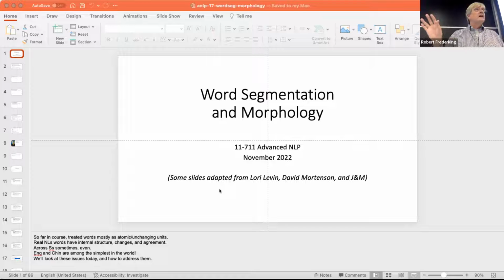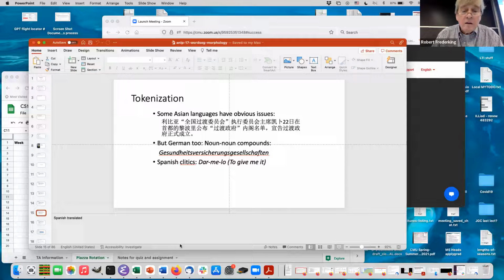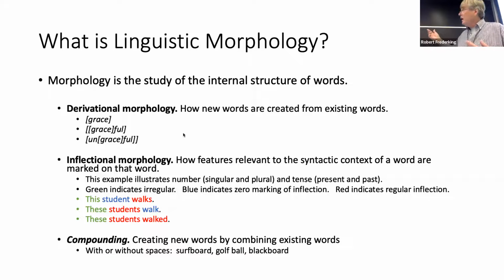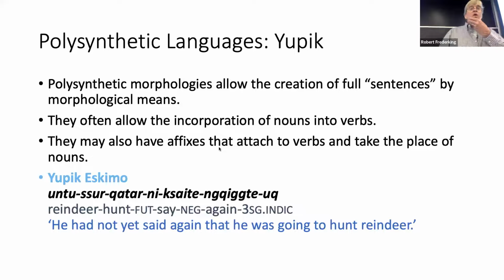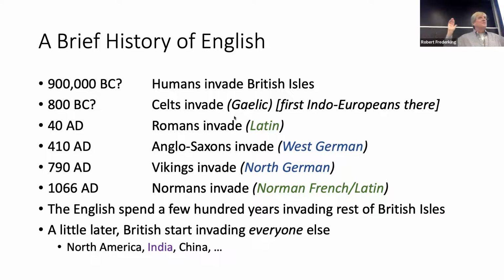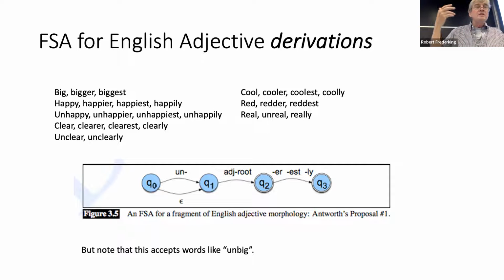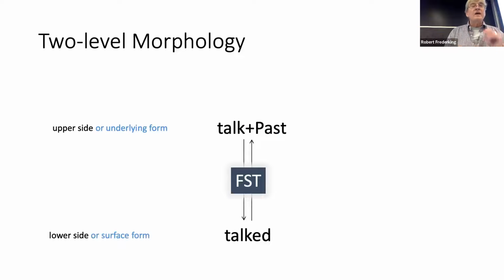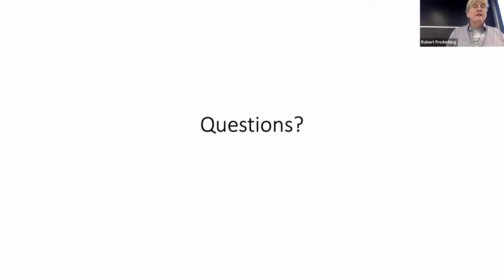CMU Advanced NLP 2022 (17): Word Segmentation and Morphology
This lecture (by Bob Frederking) for CMU CS 11-711, Advanced NLP (Fall 2022) covers:

* What is a "word"?
* Tokenization
* Morphology and morphological analysis
* Unsupervised subword segmentation